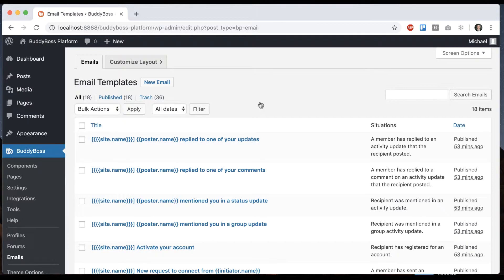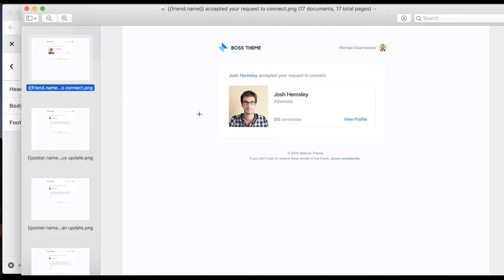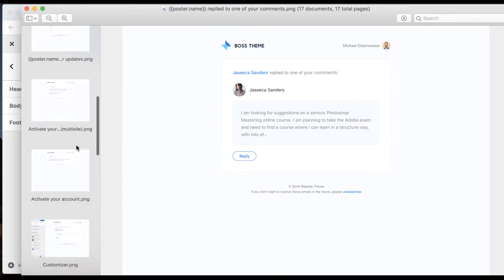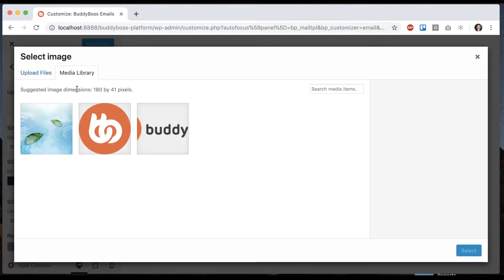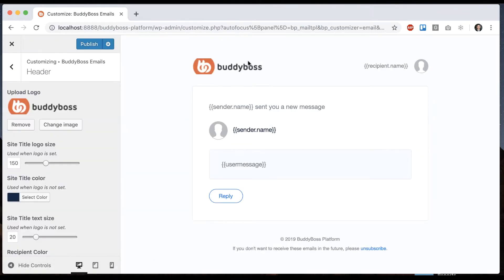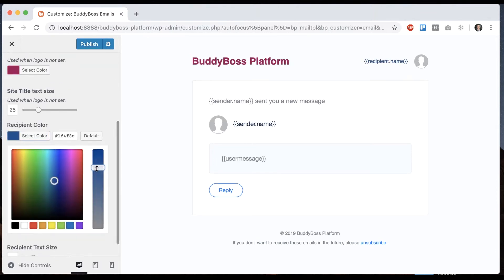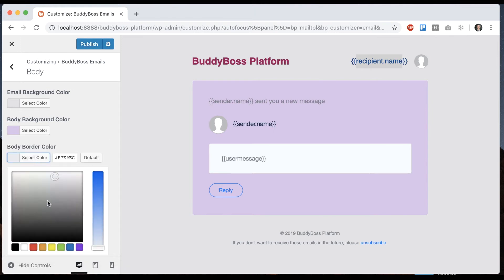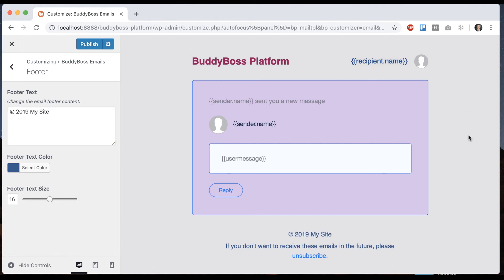How to customize the layout of emails in the Platform?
Customizing the layout of the professional looking emails that get sent out from the BuddyBoss Platform is easy. You can add your own logo and colors and edit the email footer content. Learn more of what you can customize in the email's layout by watching this video.